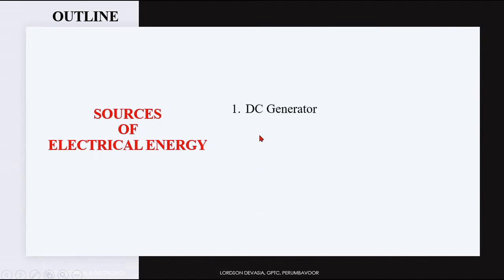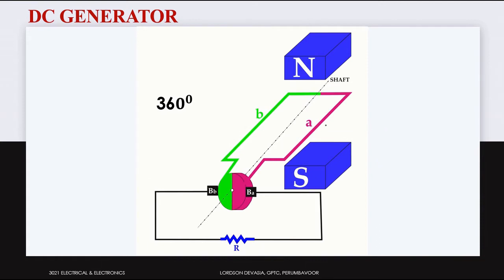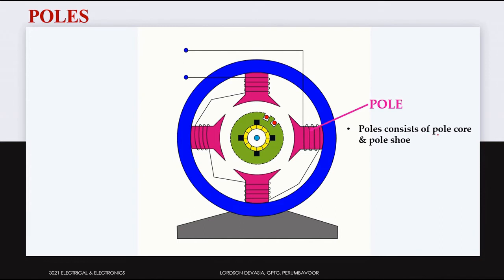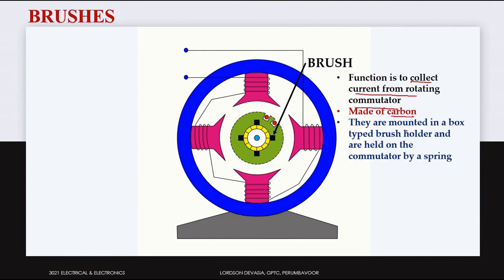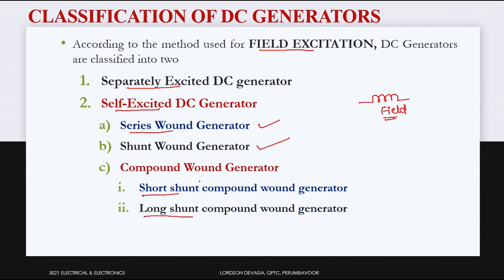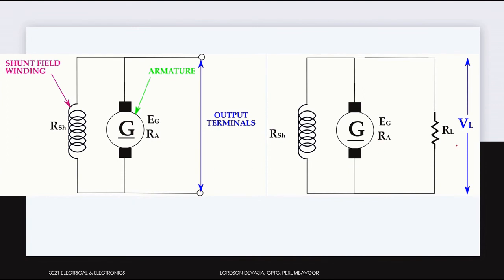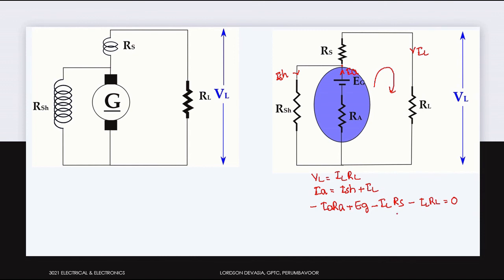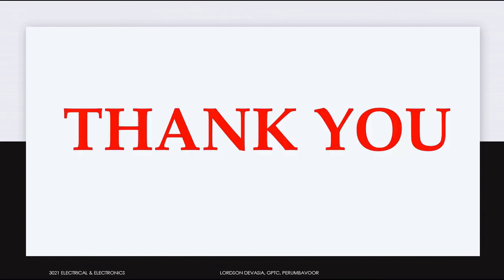3021 ELECTRICAL & ELECTRONICS Module 1 Session 4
This channel is for transferring the knowledge of the Course ELECTRICAL & ELECTRONICS (3021) through video Lectures to the Polytechnic Colleges in Kerala.

Course Name: 3043 ELECTRICAL TECHNOLOGY
Branches: Mechanical Engineering
                   Tool & Die Engineering
                   Manufacturing Technology
                  Automobile Engineering

TOPICS: Module 1 Session 4
DC Generator
1. Principle of Working
2. Constructional Details
3. Classification